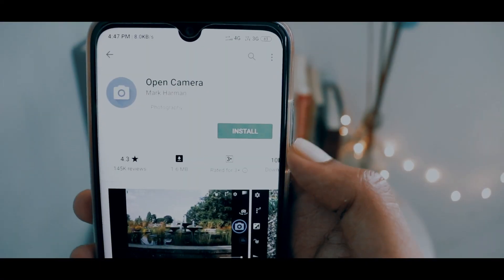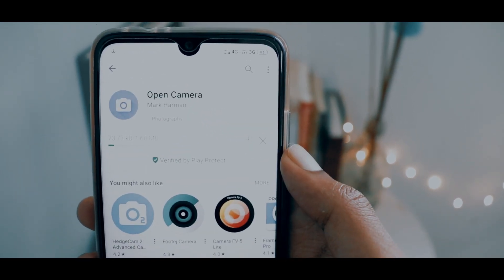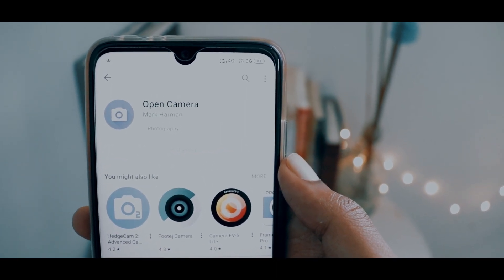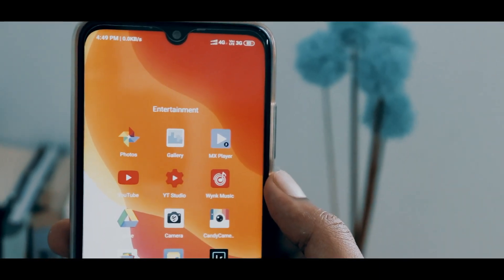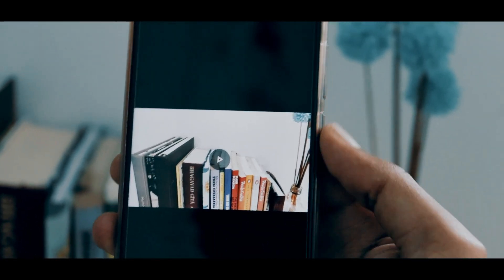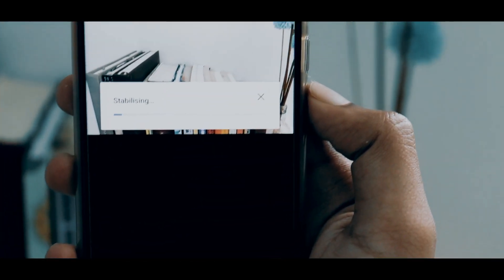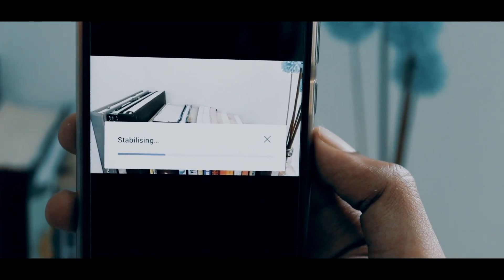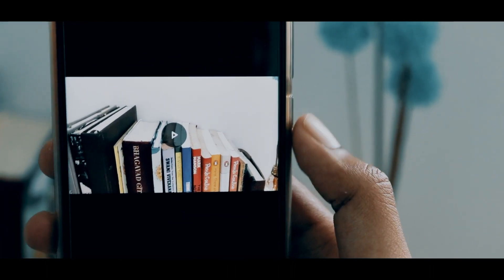Fix Video Framedrop Lag In Redmi Note 7 Pro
In this video i will show you the easiest way to fix video frame drop lag in camera of Redmi Note 7 Pro.